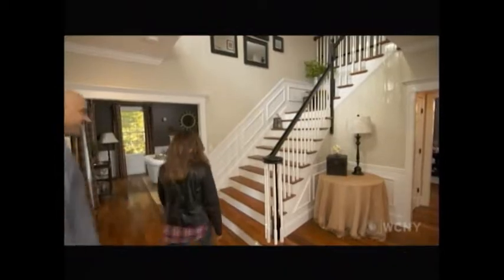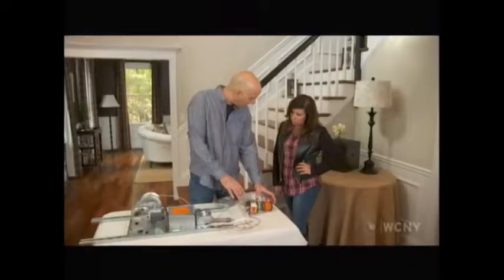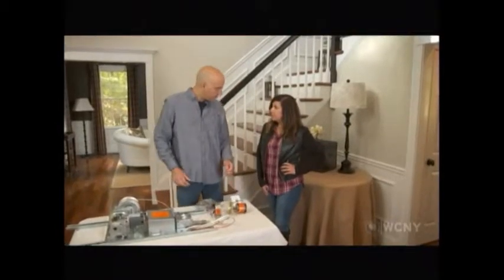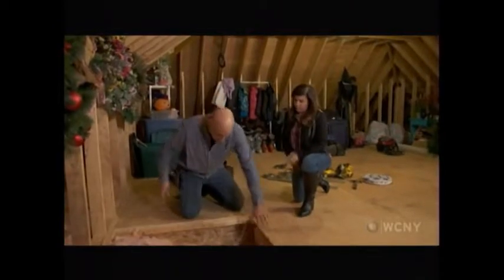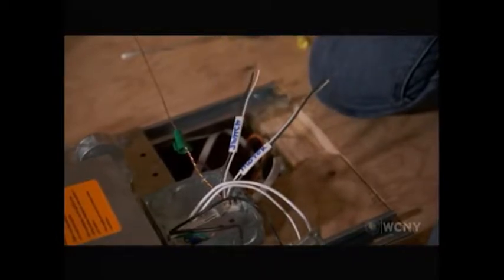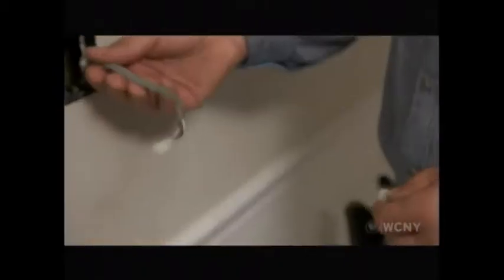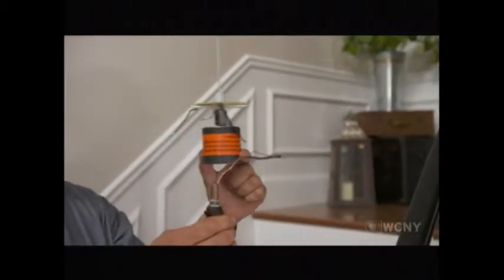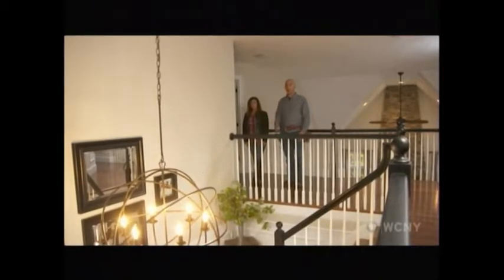This Old House Light Fixture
Replacing a Light Fixture, Copy Rights Owned By This Old House..